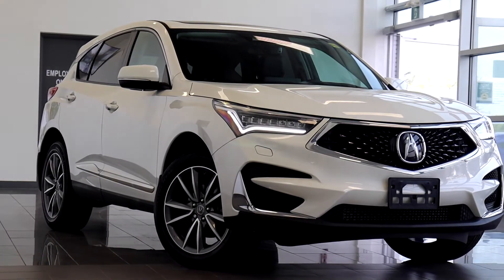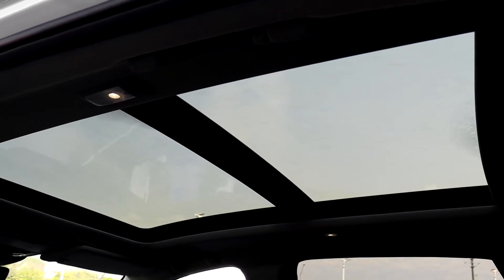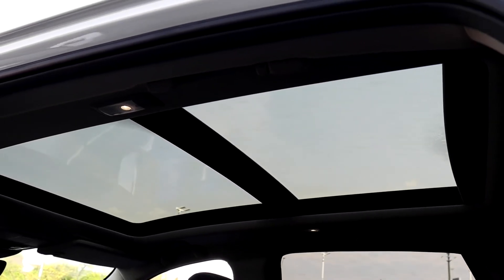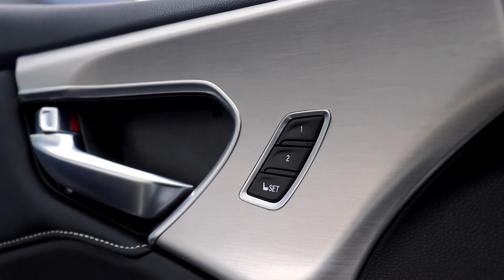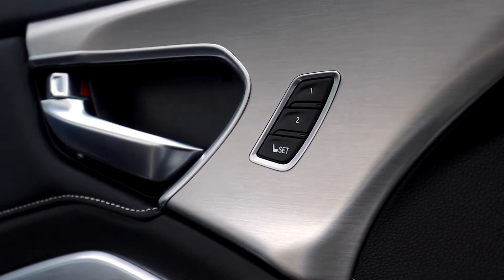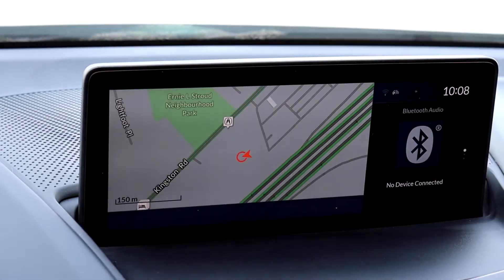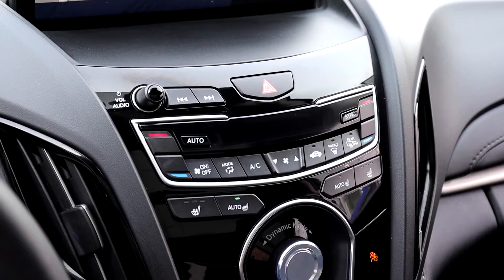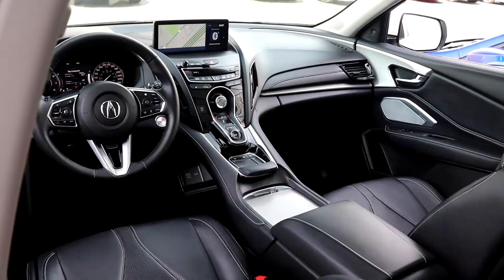Used 2019 Acura RDX Elite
Stock#AP5376